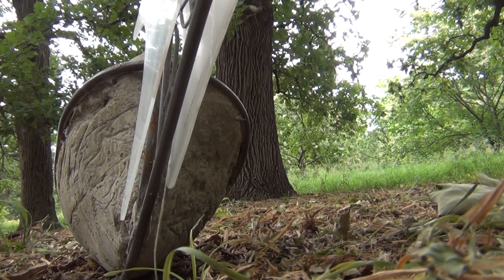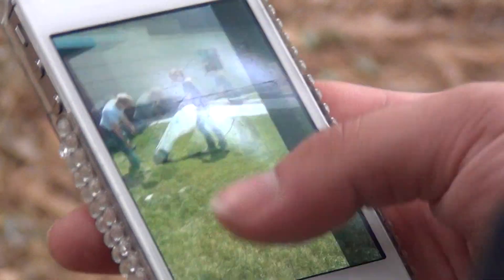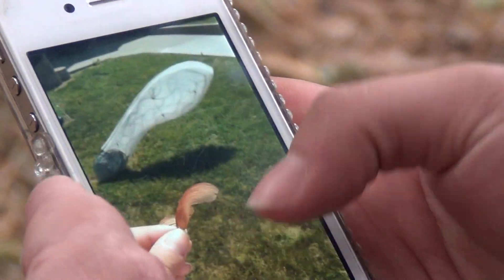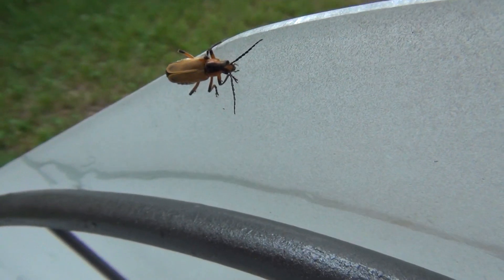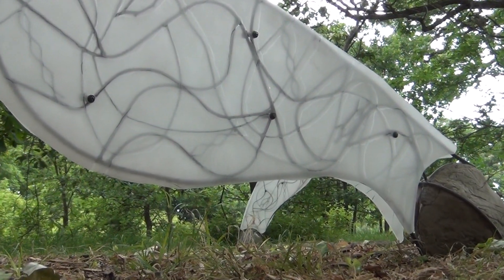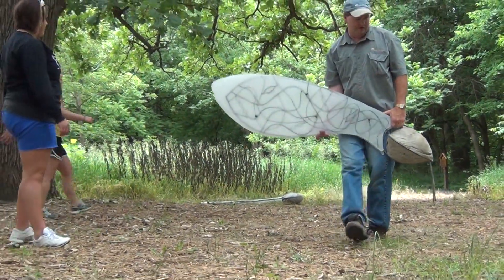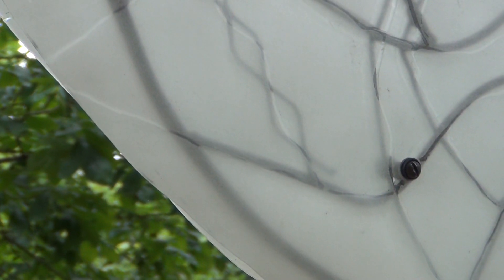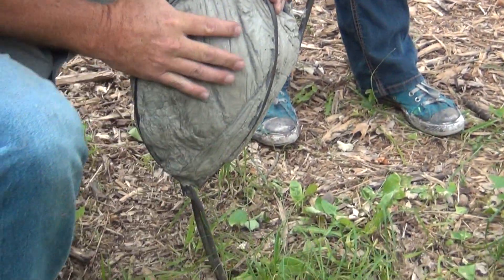Art in the Woods at Arbor Day Farm: Meet the Wayne State Artists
Art in the Woods is a collection of six nature-inspired sculptures, coming Summer 2012 to the wooded trails of Arbor Day Farm, Nebraska City, Nebraska.

In this video, you'll meet a couple of selected artists from Wayne State College, Wayne, Nebraska, whose work was selected for display at Arbor Day Farm.

Art in the Woods is funded in part by The Nelson Foundation of Nebraska City, Nebraska.

For more about Art in the Woods at Arbor Day Farm,